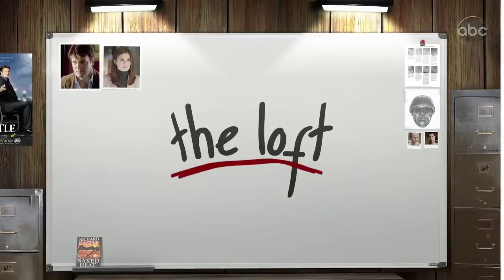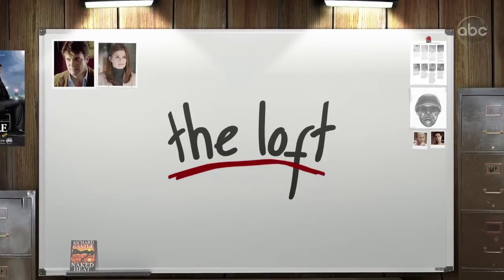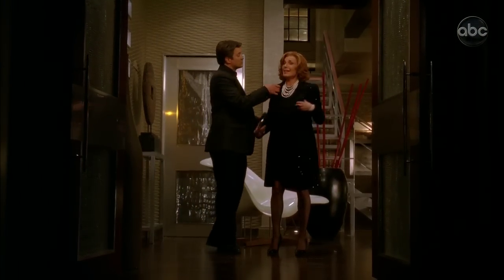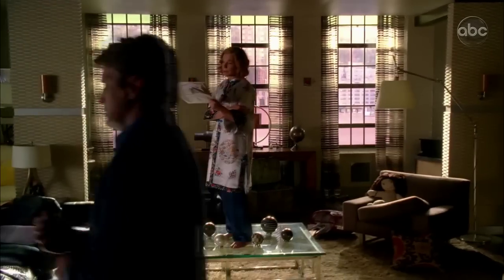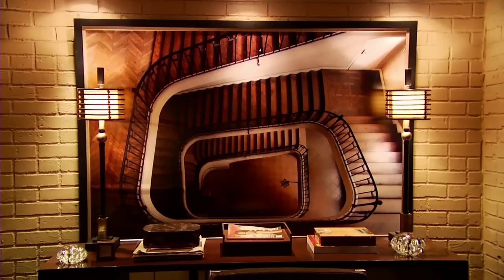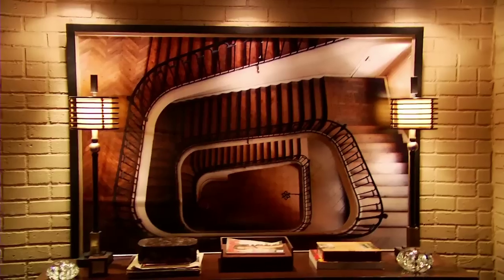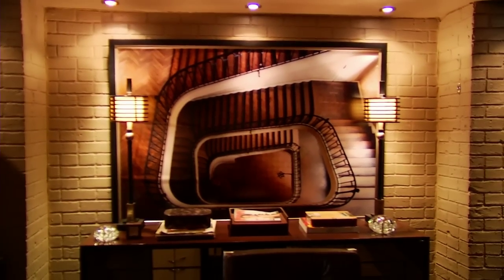Investigating Castle - The Set, Part 2 - Castle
Rob Bowman gives fans a glimpse into the ideas behind designing the set from a director's point of view.